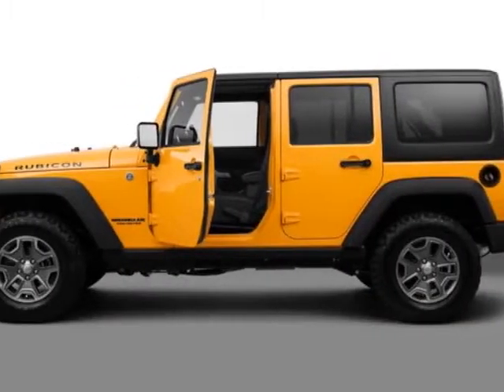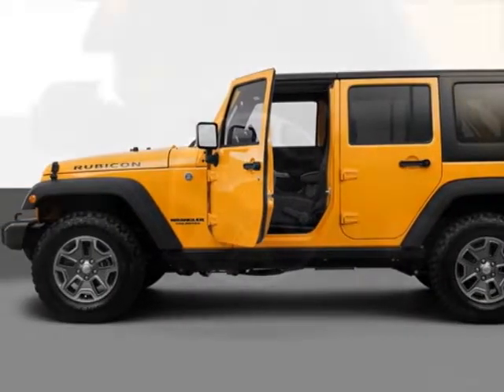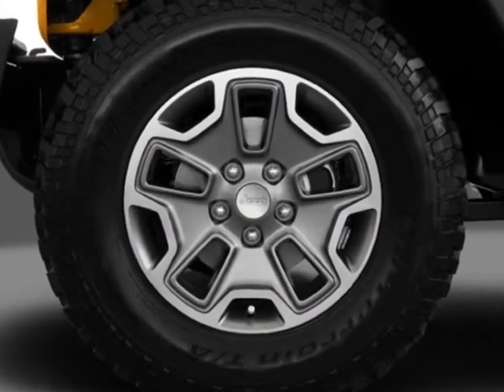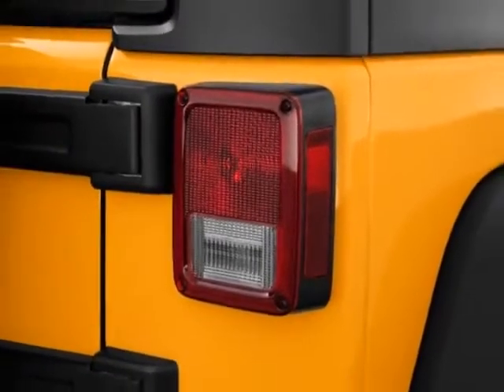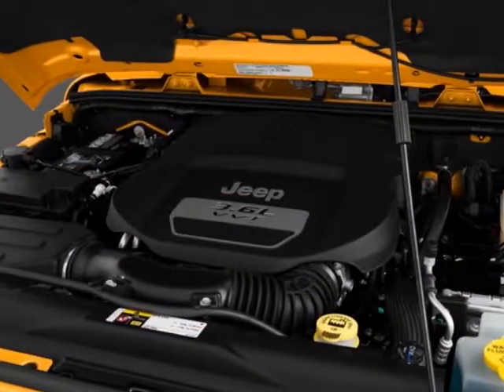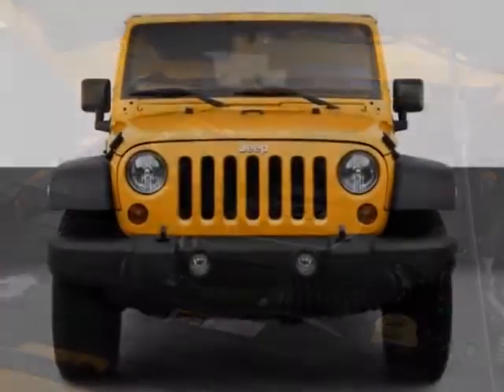2013 Jeep Wrangler Unlimited 4WD 4dr Rubicon SUV - Wilkesboro, NC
Empire Chrysler Dodge Jeep Ram, Wilkesboro, NC - Unlimited Rubicon 4WD - 3.6L - Auto - Cloth - Body Colored Top and Flares - GPS